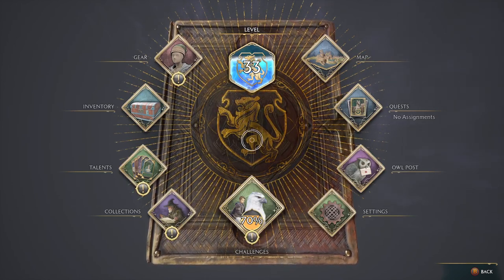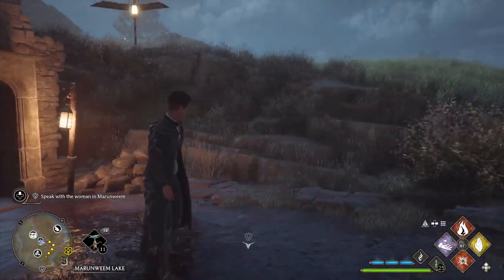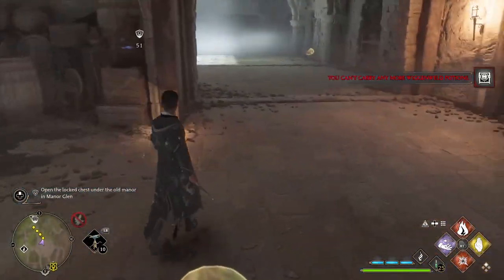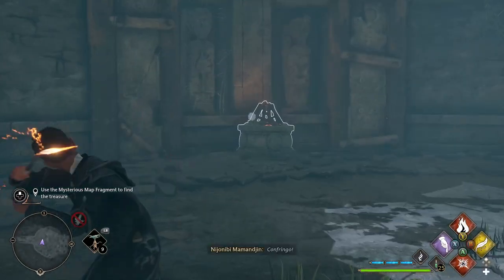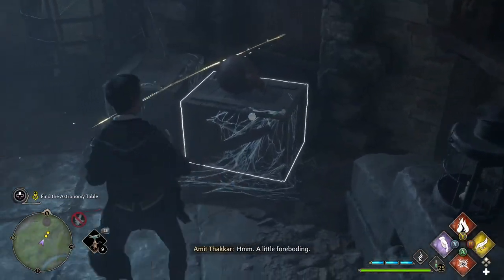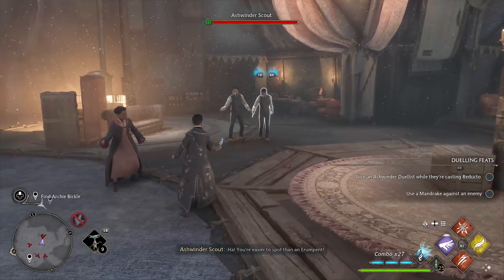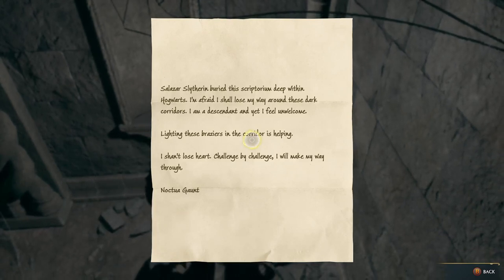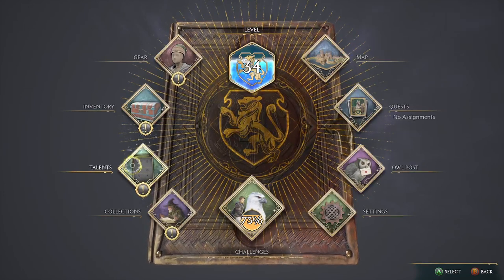Hogwarts Legacy - Let's Play - Episode 030 - In the Shadow of the Study